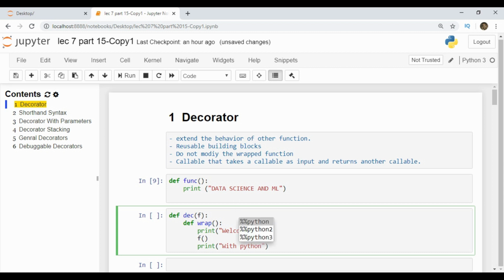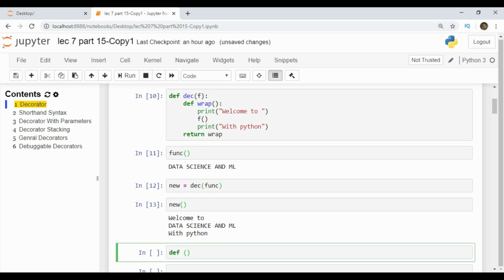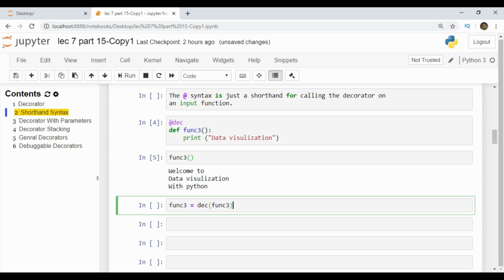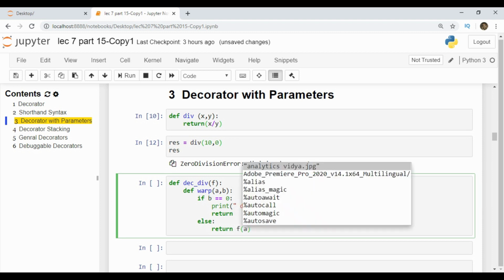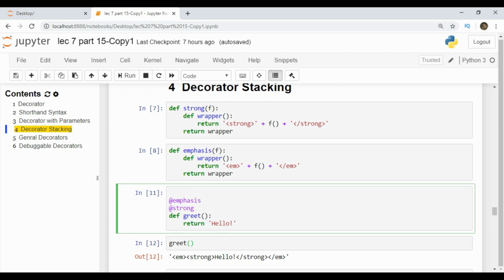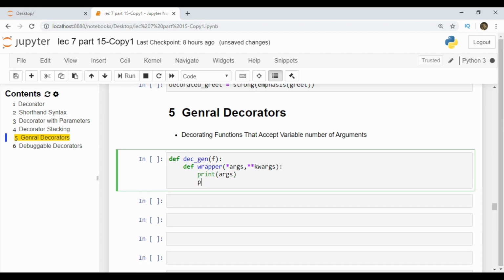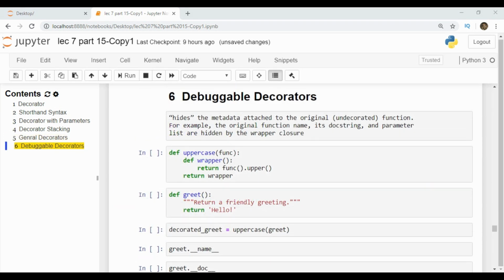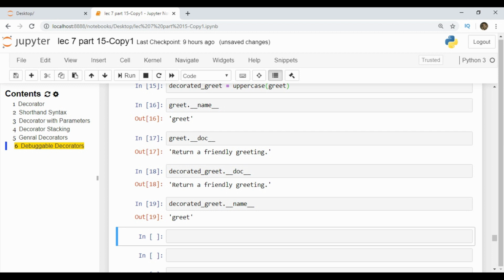Python Decorators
Goal : Learn python by Implementation.
Objective :
 - To understand
0:40  Decorator
6:16  Shorthand Syntax
9:38  Decorator with Parameters
13:43  Decorator Stacking
16:54  General Decorators
20:57 Debuggable Decorators